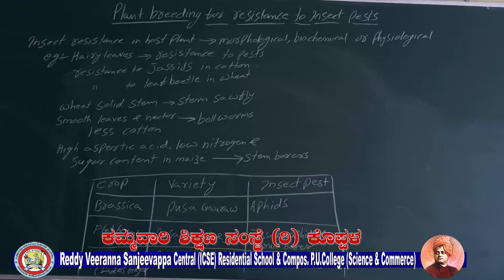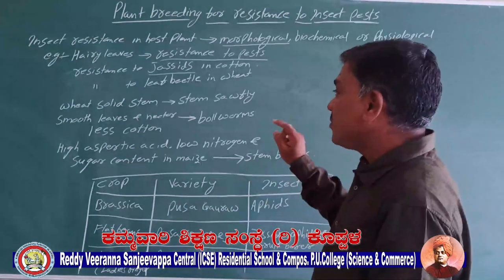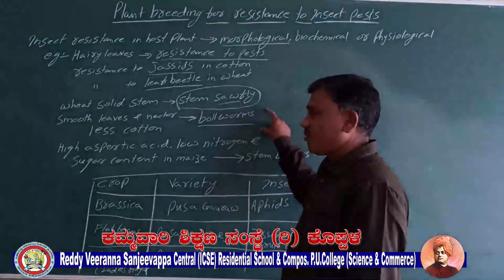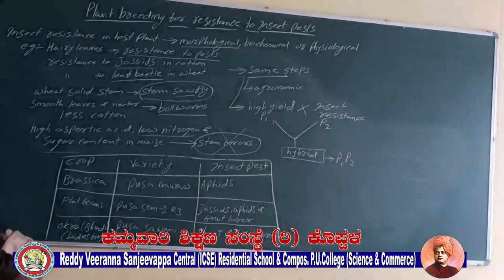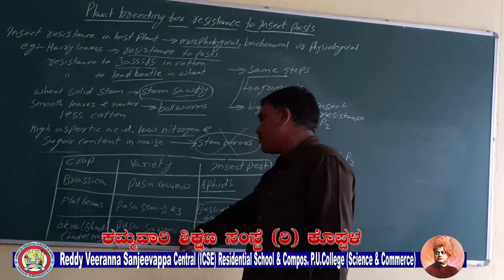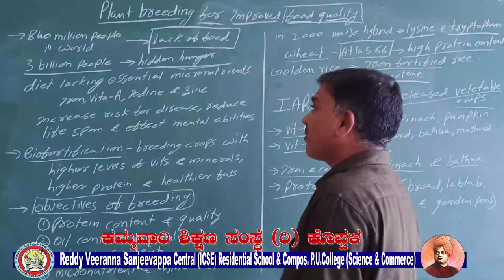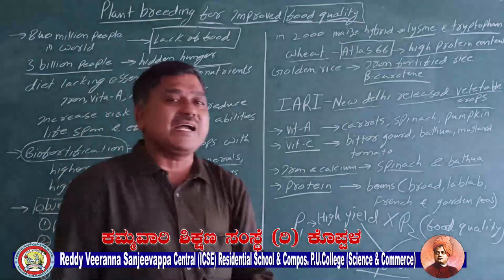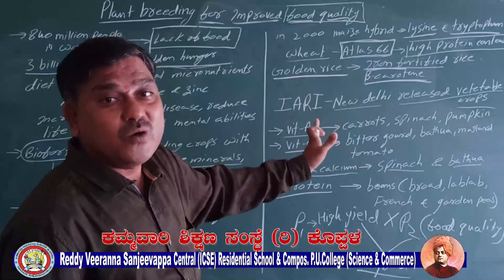Strategies for enhancement in food production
Dny